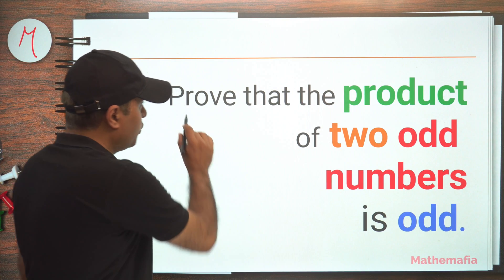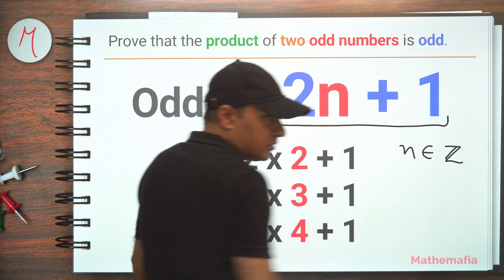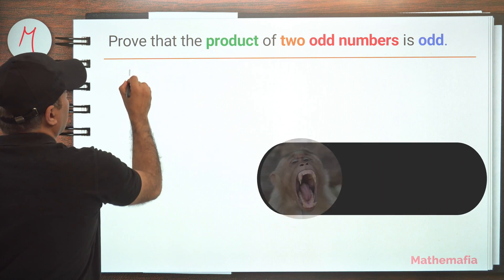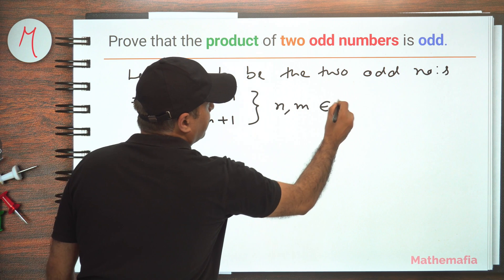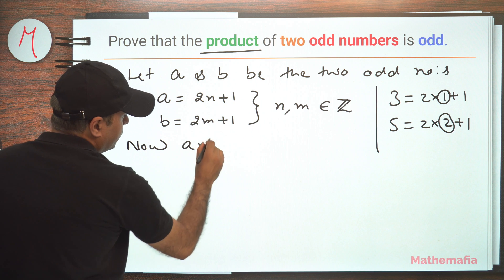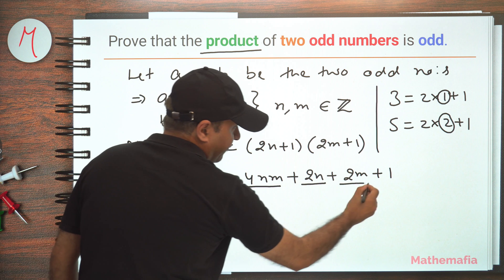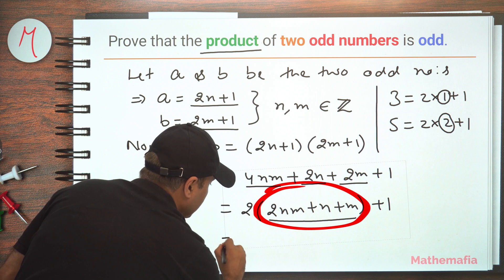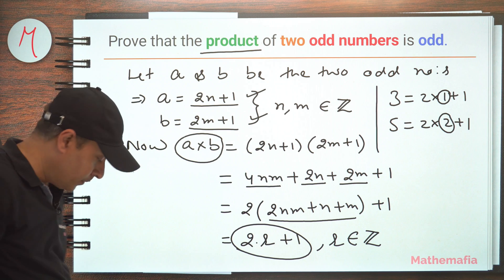Number Theory - Prove that the product of two odd numbers is odd | Maths proof in English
In this tutorial (in English) we will learn to prove that the product of two odd numbers is odd. A concept of number theory which is used in almost every class post grade 9.

00:00 Understand the problem statement
00:57 Proof - product of two odd numbers is odd